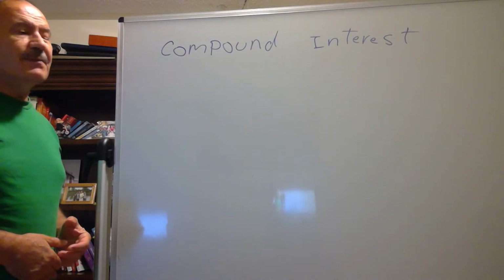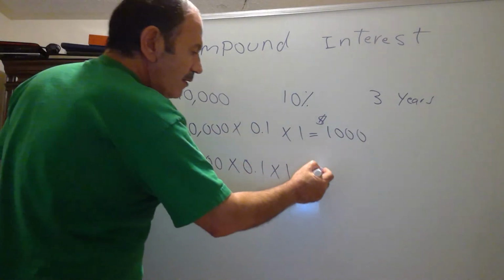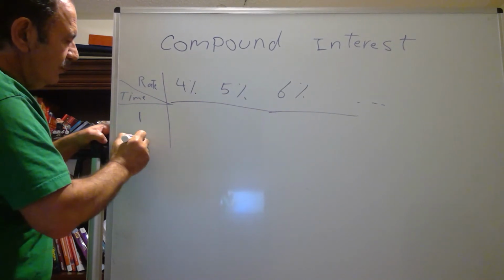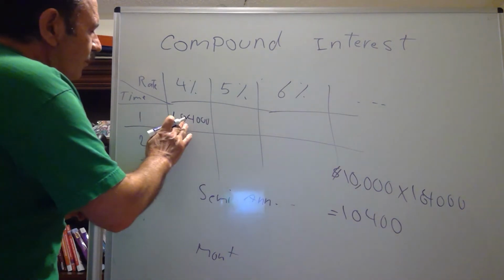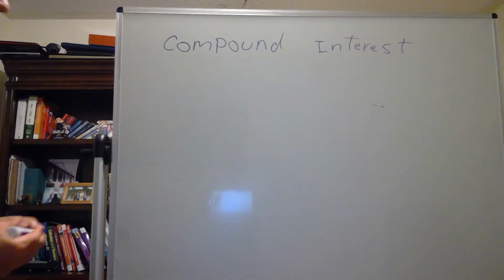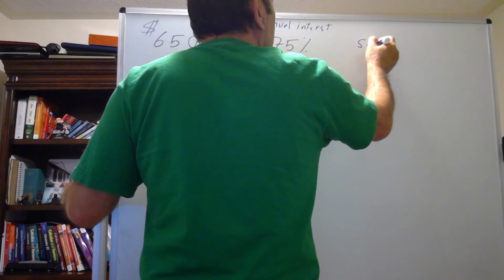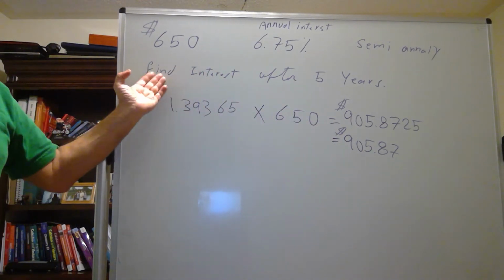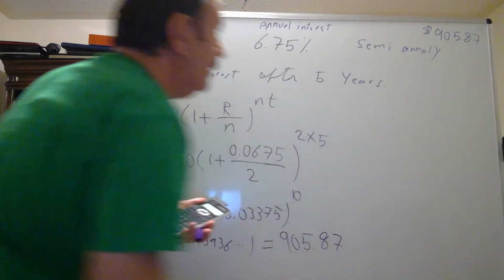Compound Interest calculations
What s compound interest and how calculate it.